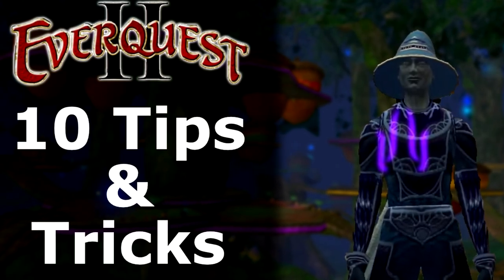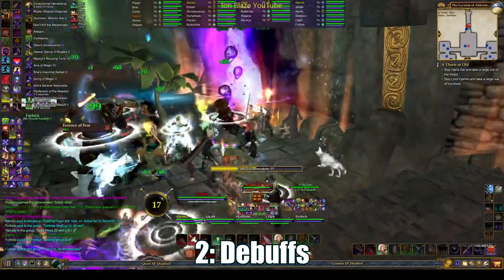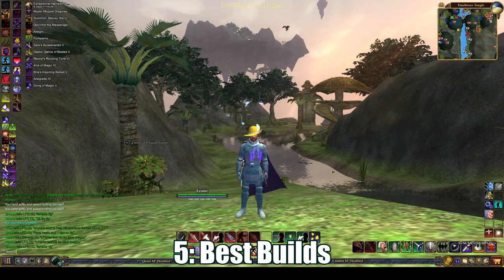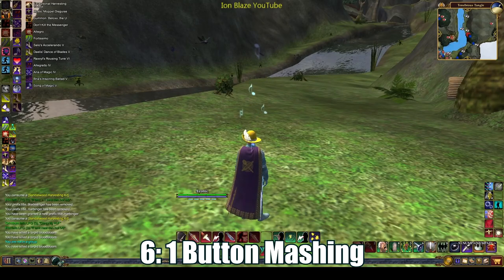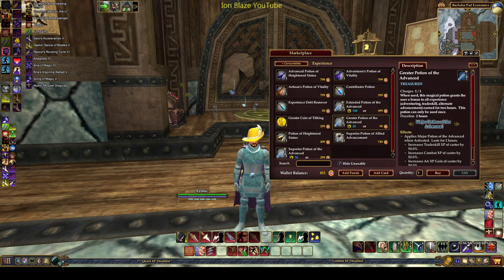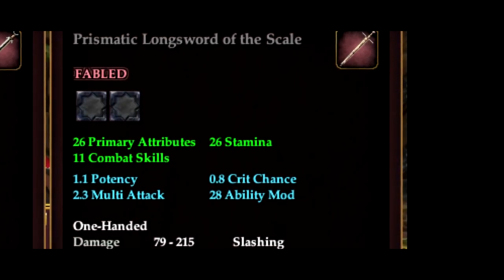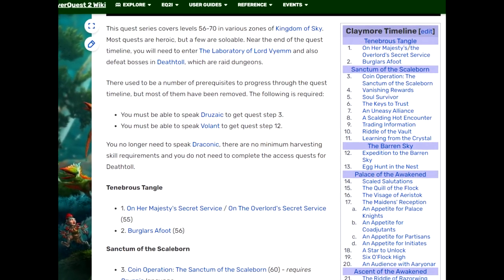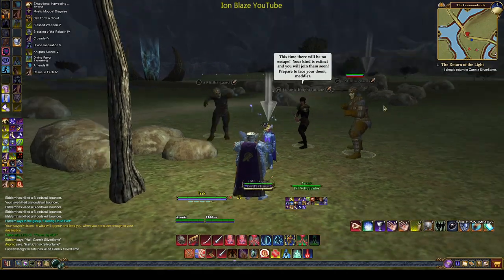10 Tips & Tricks for EverQuest 2 (TLE)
Let’s talk about 10 tips & tricks for EverQuest 2 that’ll save you headaches & make you a much better player.